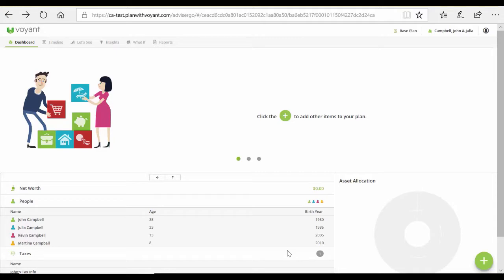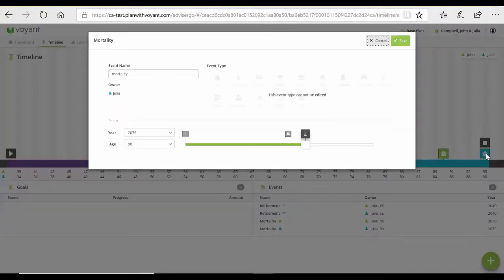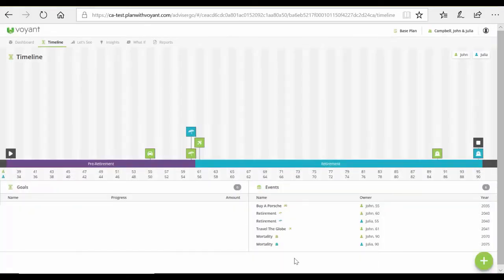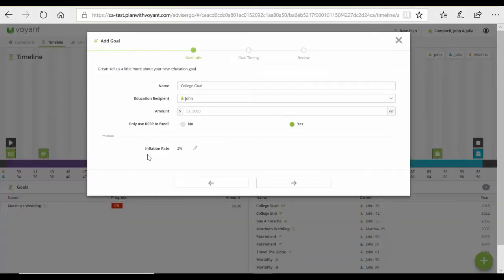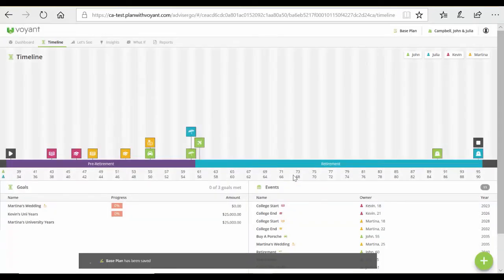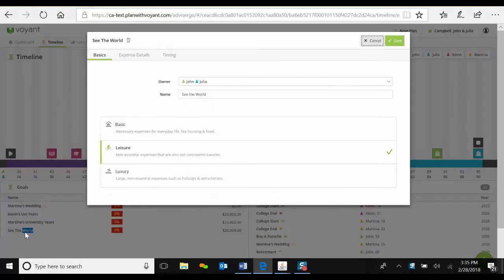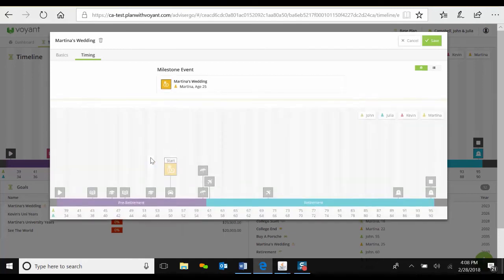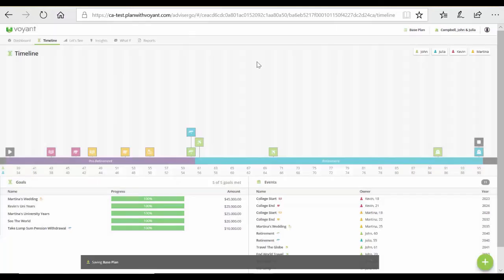Events in AdviserGo - February 2018 Updates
Our February 2018 release includes major improvements to the handling of events in AdviserGo. This video provides a comprehensive overview to how events are added to the timeline, edited, and tools for presenting them to your clients.